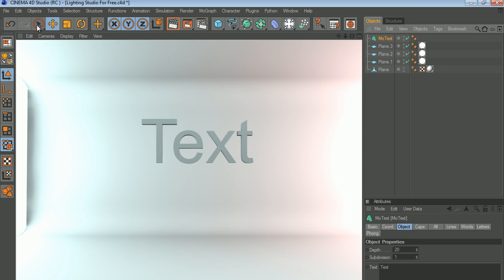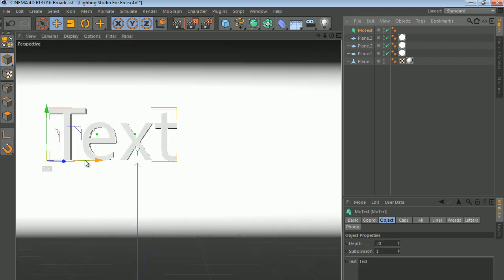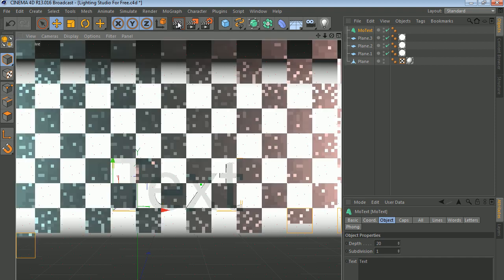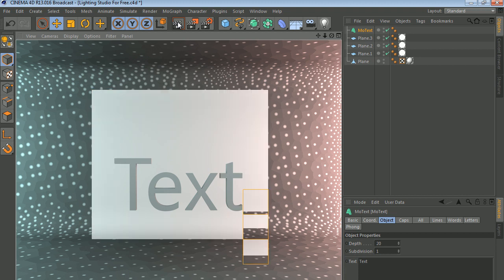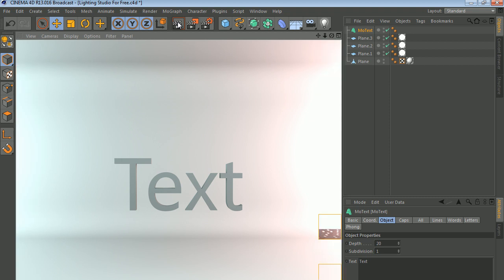Rendering Review Cinema 4D R12 vrs. Cinema 4D R13.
I Just Finished installing cinema 4D R 13 and I wanted to see if R12 and R13 were the same. I hope you guys liked the Small Review and more Cinema 4D r13 Video Coming Soon.